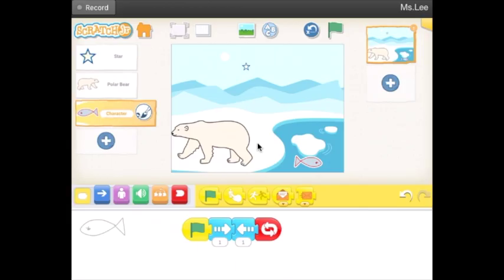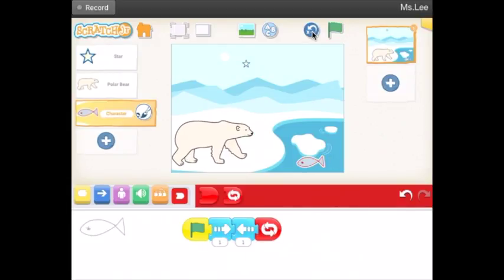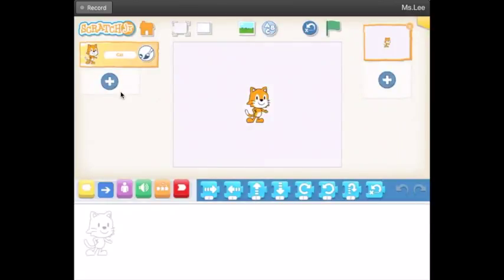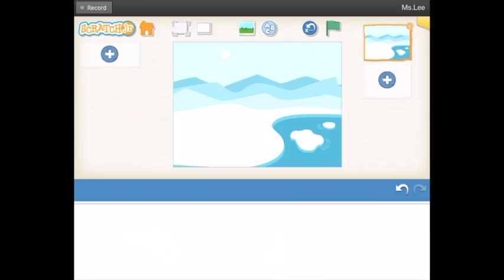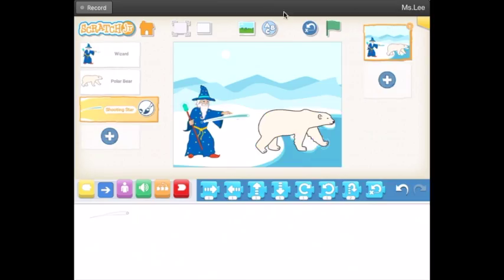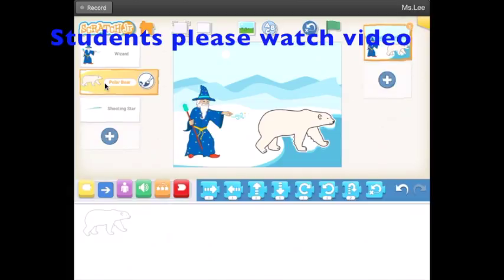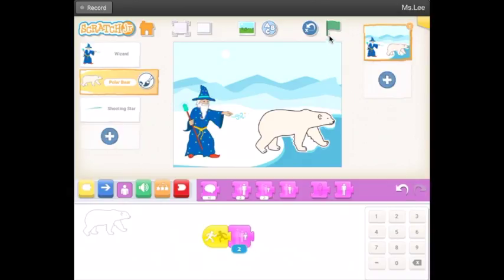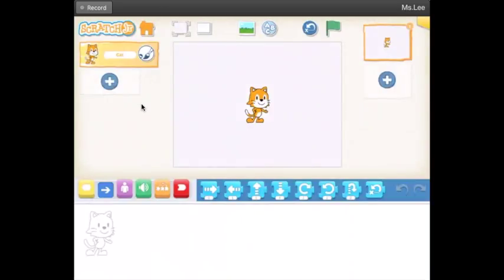Lesson 3- Scratch junior...introducing the wizard